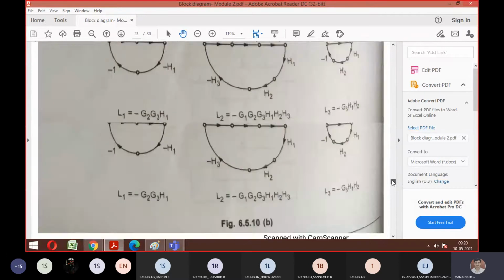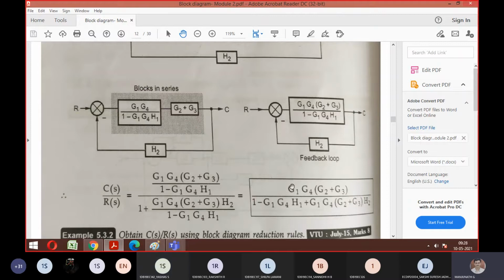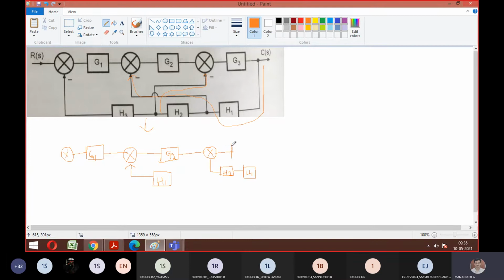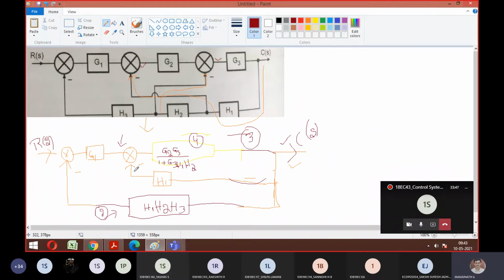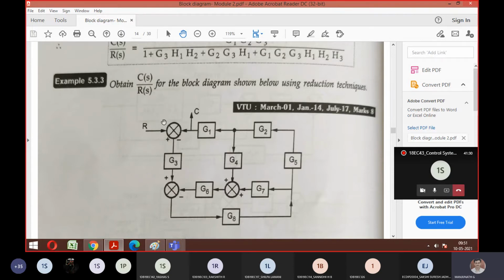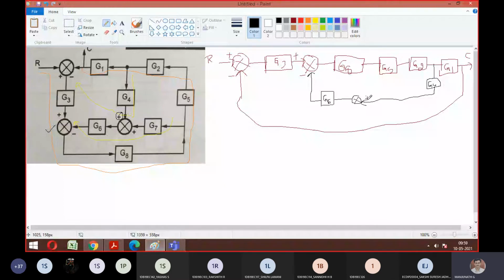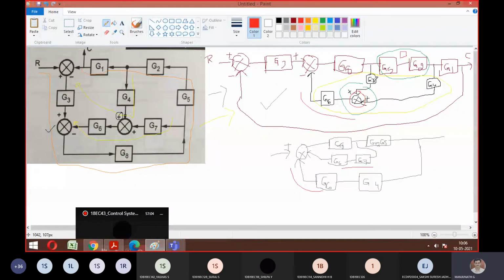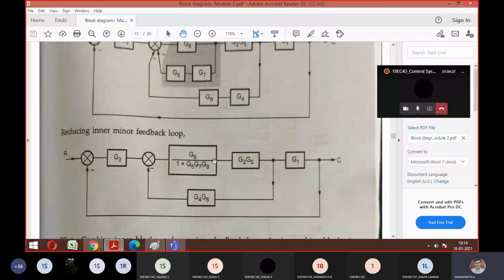18EC43|Control System|Module 2|Problems On Block Diagram|2021/05/10